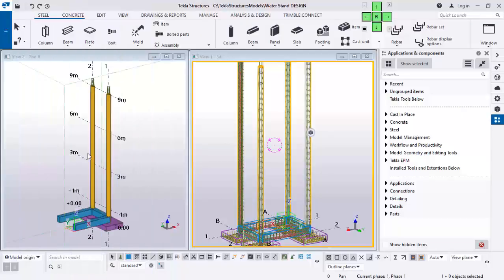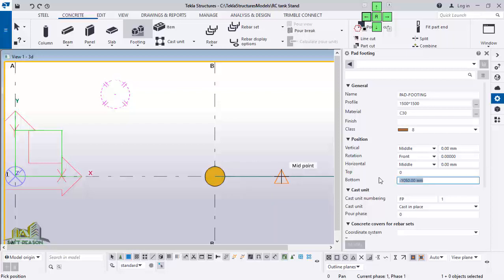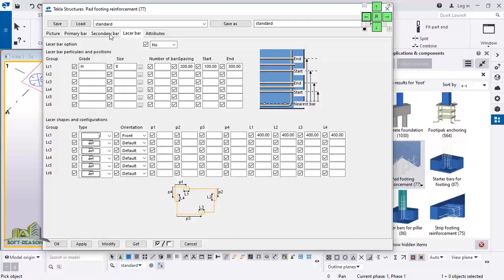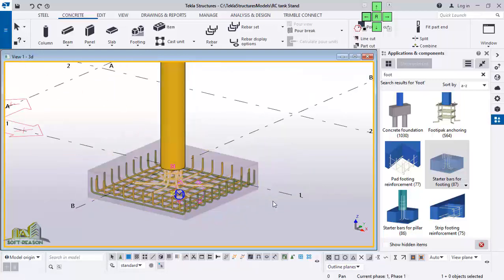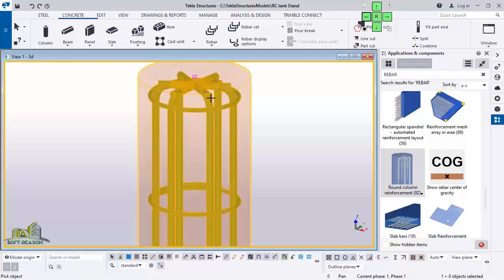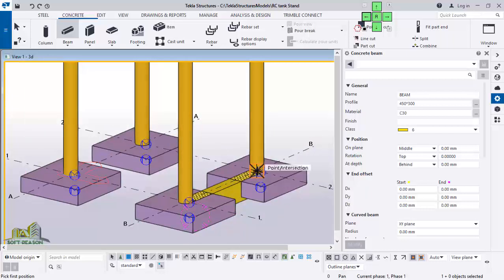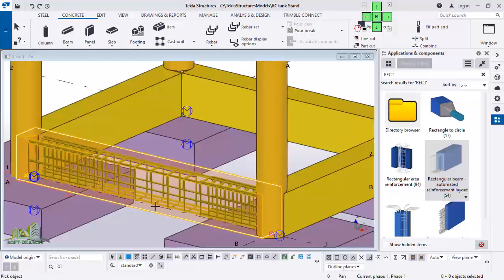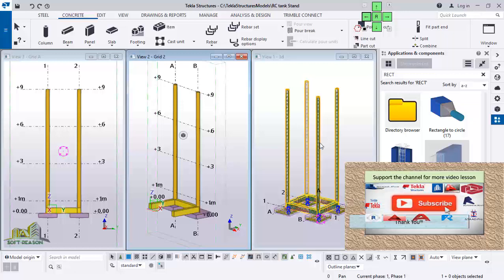Erecting Reinforce Concrete Water Tank Stand and Adding Rebars in Tekla Structure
The RC water tank stand is 9m high from normal ground level and it is made to serve 3 Storey building. The lesson consist of how to model the tank stand and adding of rebars using Tekla structure. the reinforce concrete element that will be consider in this lesson are Column, Foundation and Beams. In the subsequence lesson, we shall model two ways slab and add rebars as well.

The water tank will be supported by 4 columns place at grid line spacing 2.5m x 3.0m. The columns is circular in shape and the diameter is D300.

At the start of this lesson we shall first of all set out the grid lines and create views before placement of foundation follow by columns and then beams, after which, we shall then add reinforcement to the structural element.